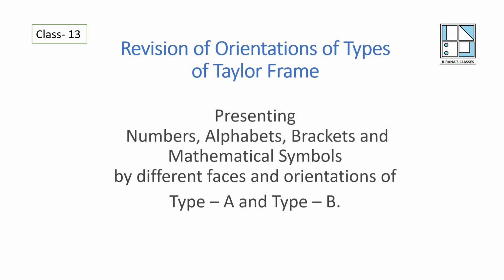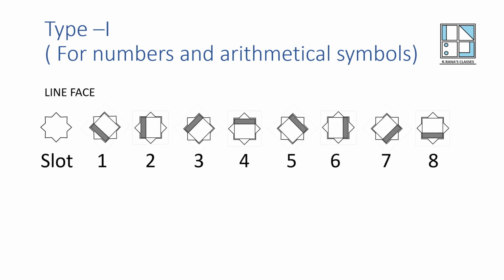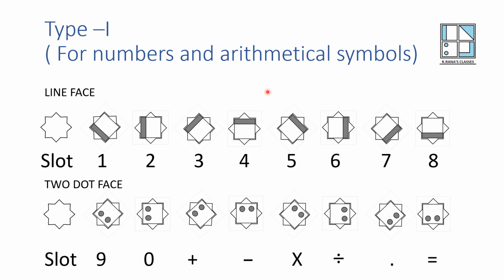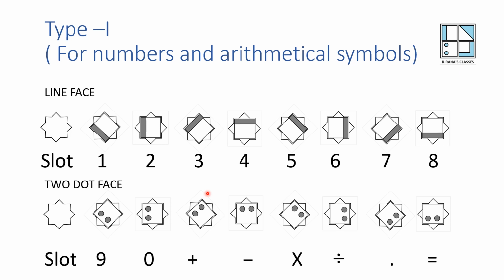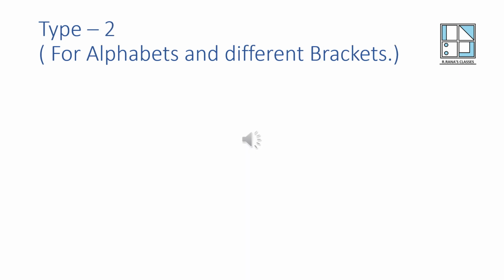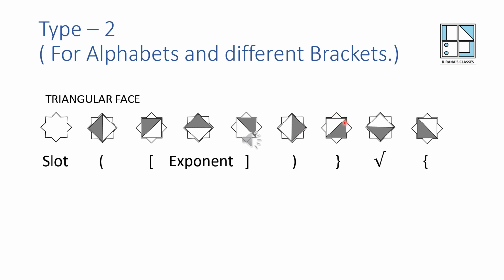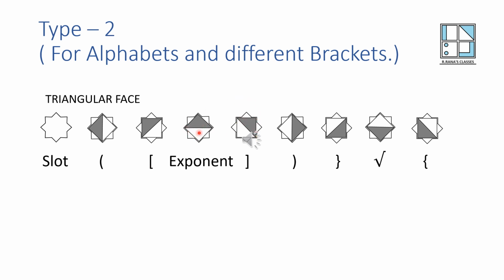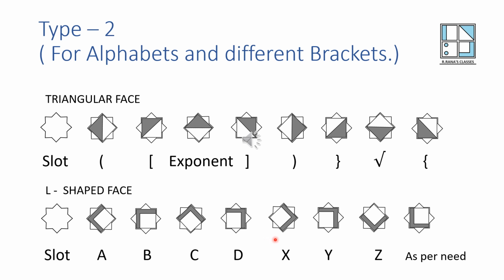Class 13, Revision of Orientations of Types of Taylor Frame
Orientations of Taylor Types for Numbers
Orientations of Taylor Types for Mathematical Symbols
Orientations of Taylor Types for Alphabets
Orientations of Taylor Types for Brackets
Understanding orientations of Taylor Types